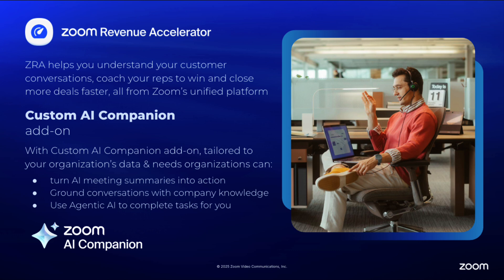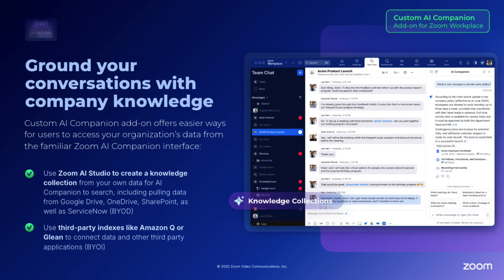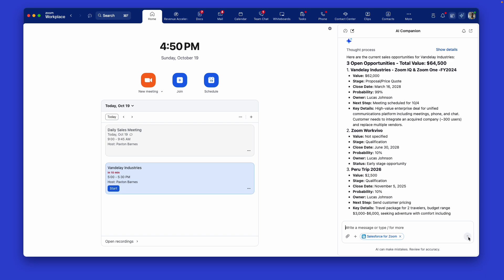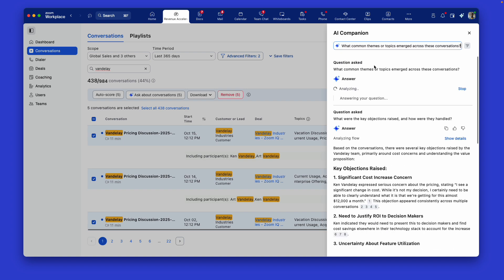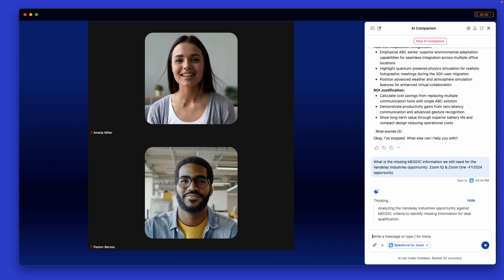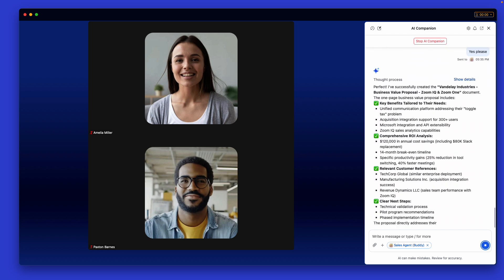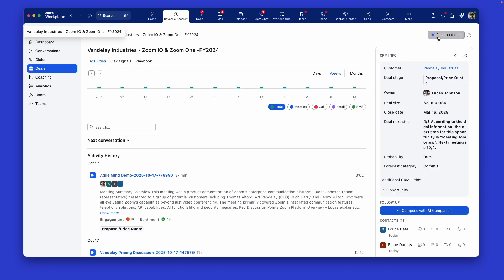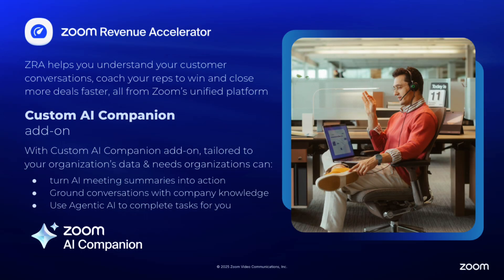Custom AI Companion: Reps Win Faster with AI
See how Zoom Revenue Accelerator + Custom AI Companion Supercharges Sales Teams